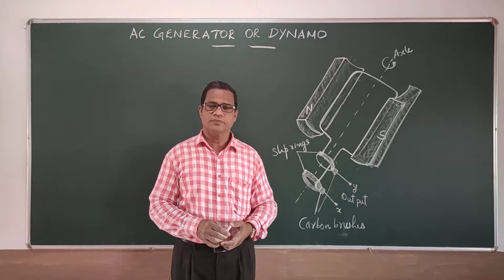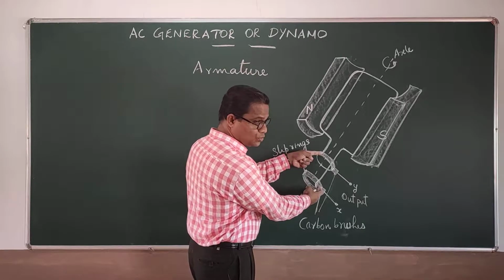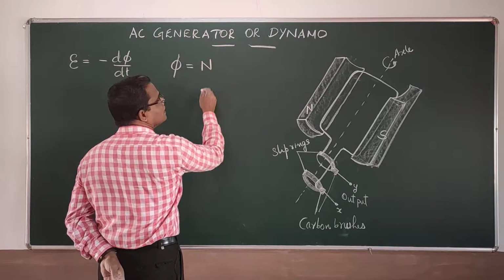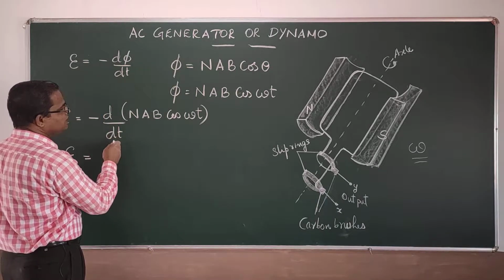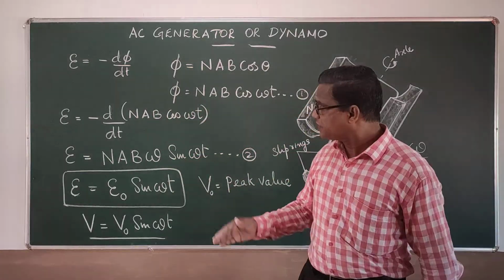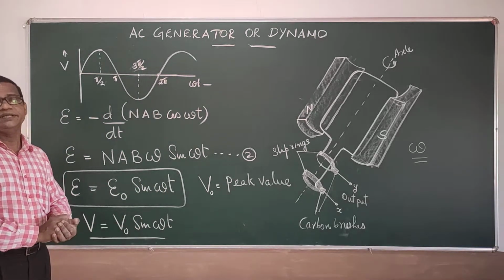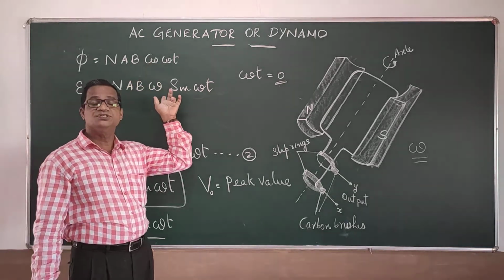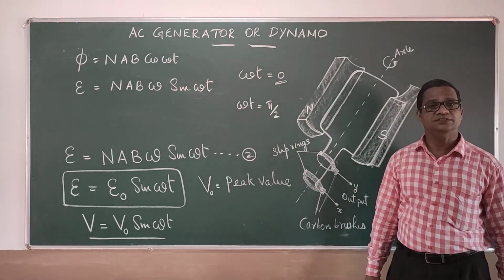Rj/Physics XII/ Electromagnetic induction 19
AC generator or dynamo